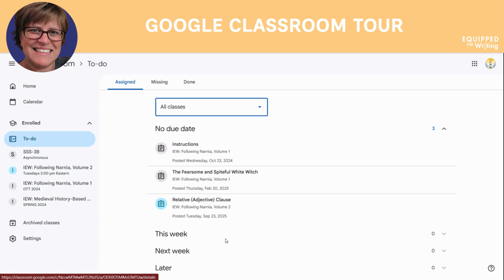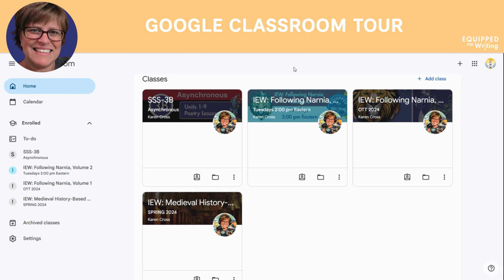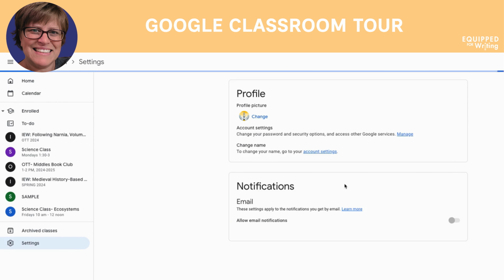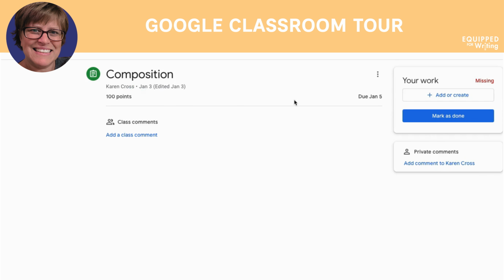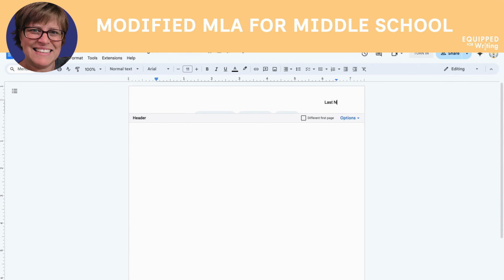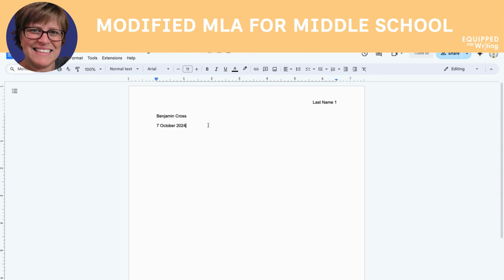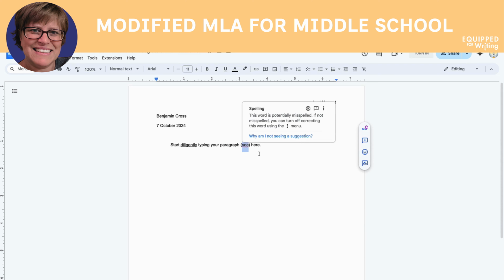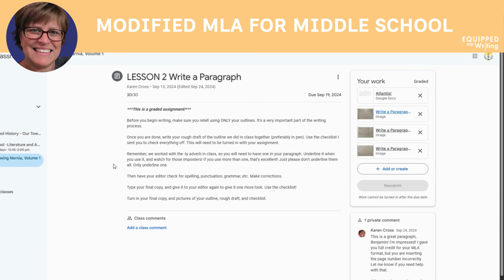Homeschool Writing Class Tour | Inside My Google Classroom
Wondering what your Google Classroom will look like this year?

In this video, I'll give you a complete tour of my Google Classroom so you can see exactly how my live and asynchronous writing courses are organized.

Whether you're already enrolled or simply considering one of my classes, you'll get an inside look at:

✏️ Weekly lessons and assignments
📚 Checklists and writing resources
🎥 Video instruction and interactive activities
💬 Parent communication and announcements
✅ Due dates, feedback, and grading

I designed my Google Classroom to make writing clear, organized, and encouraging for both students and parents. Everything is in one place, so families can spend less time searching for assignments and more time learning.

If you've ever wondered what it's feels like to be a student in one of my classes, this video is for you!

About Me

Hi! I'm Karen Cross, a certified teacher, IEW® Accredited Instructor, and homeschool mom. Through Equipped for Writing, I help homeschool families build confident writers with engaging instruction, practical grammar strategies, and personalized feedback.

Every week I share practical strategies to help you teach writing with confidence.